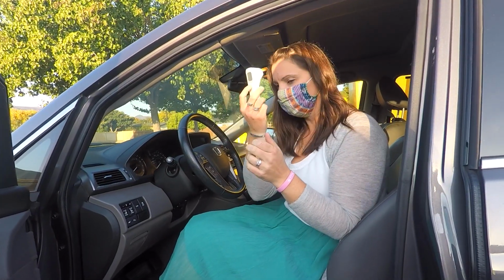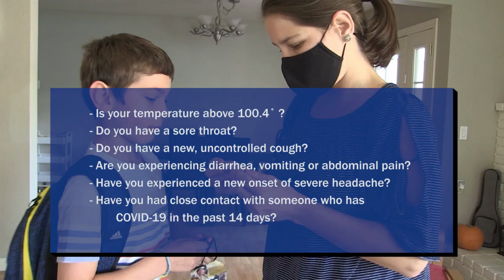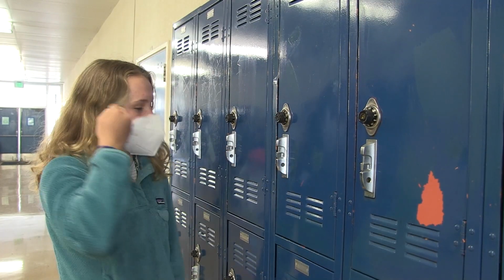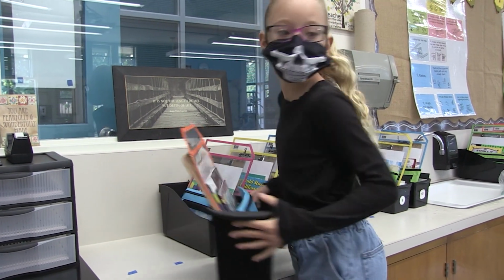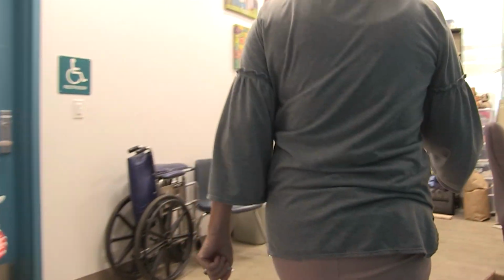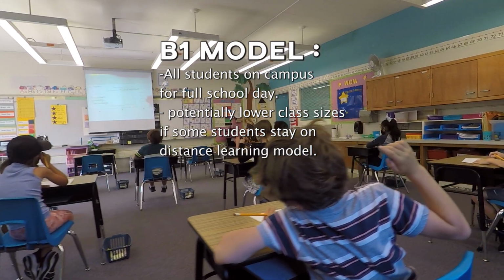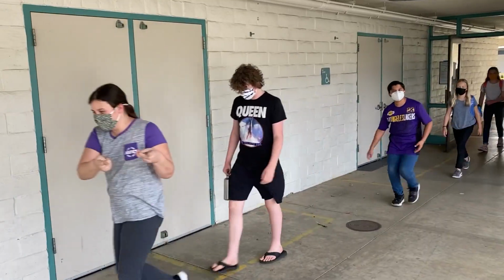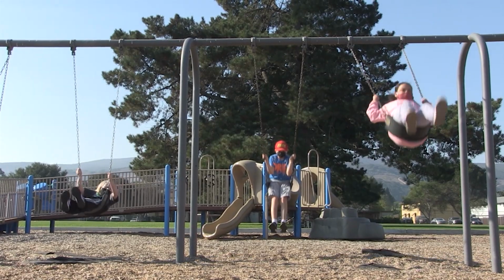SLCUSD Reopening Schools